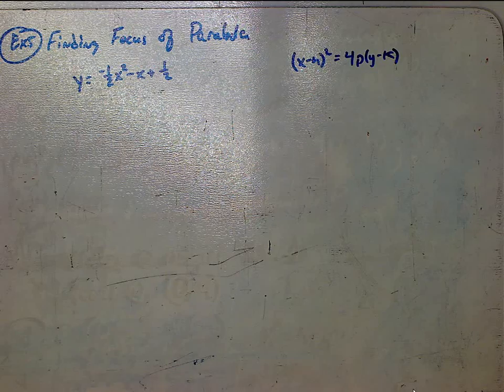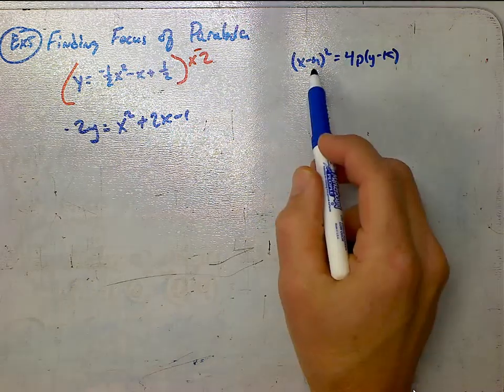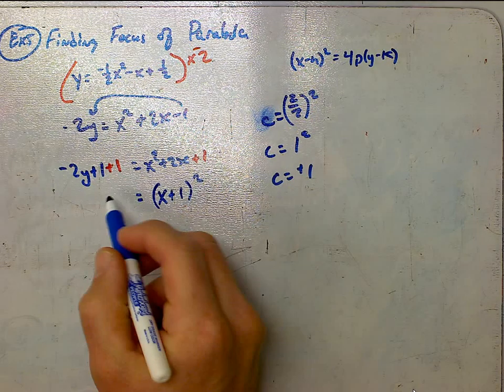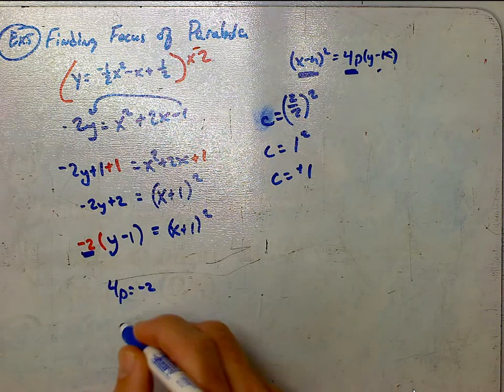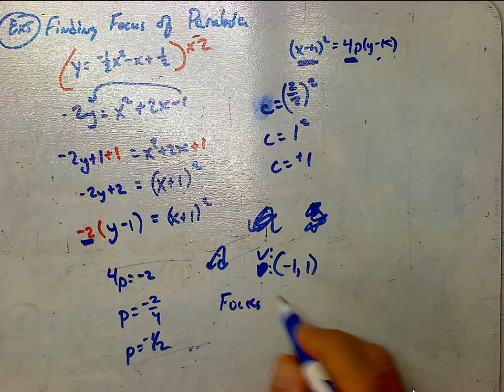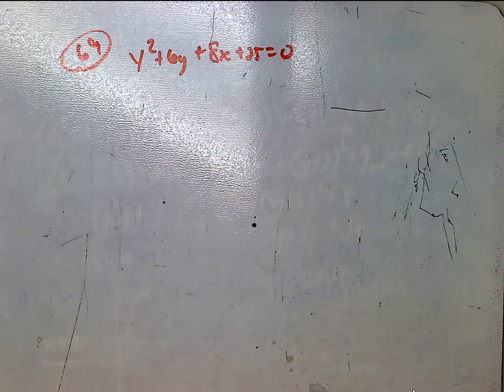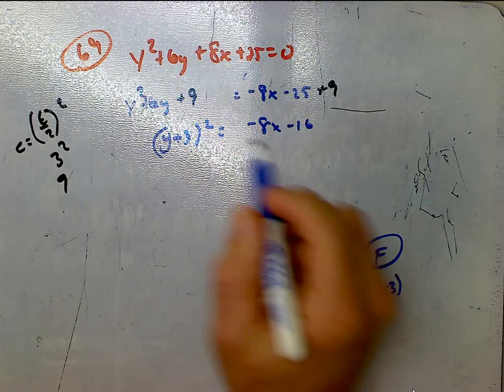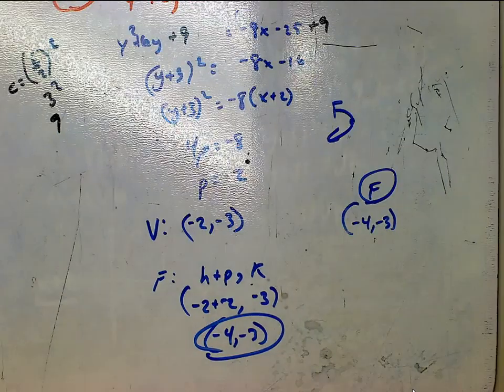trig 9 1 example 5